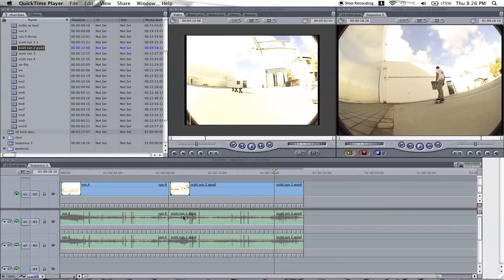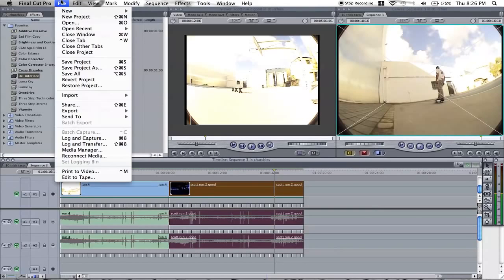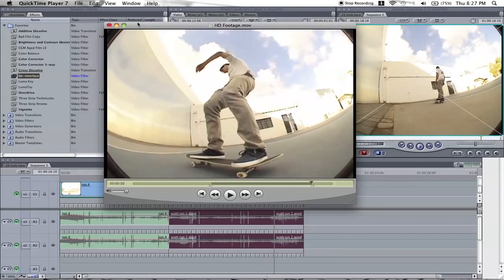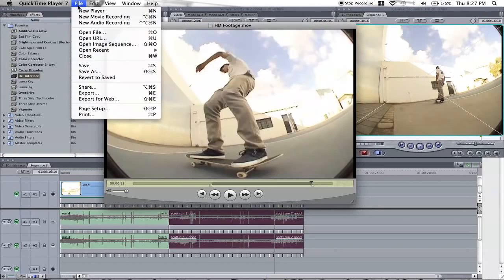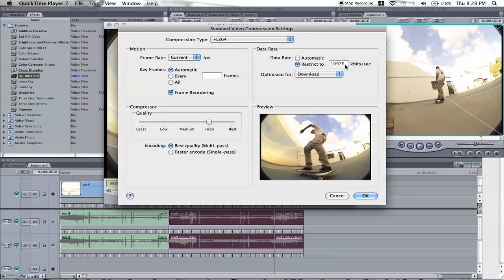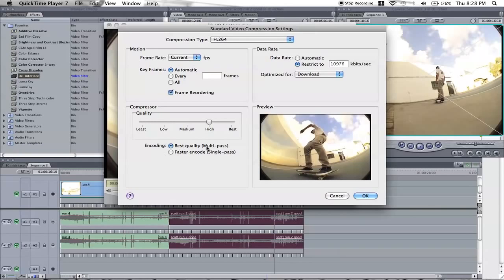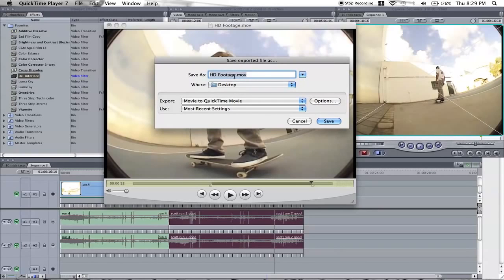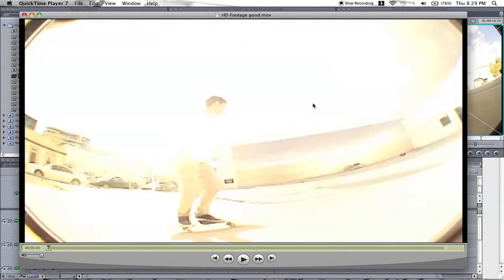HOW to Turn SD footage into HD on MAC and PC! OR Compress HD Videos!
Turn SD footage into HD on MAC and PC! OR Compress HD Videos!

this is how i do it, there are probably other ways with compressor etc but this is how ive always done it, it works for both MAC and PC. yes it does stretch the footage but who cares, makes your lens look even wider.
you can also use this method to compress any HD footage to a smaller file size it will not strech HD footage.
Use the same bit rates, sizes, export settings etc in in other programs to acheive the same compression

Camera Gear
GoPro Hero 5
DJI Mavic Pro fly more combo
Canon 60d
Canon 5dmkii
Sigma 70 - 200mm f/2.8
Canon 24 - 105mm f/4
Canon 85mm f/1.8
Canon 50mm f/1.2
Zuiko 50mm f1.4
Canon 17 - 40mm f/4
Canon 40mm f/2.8
Canon 28mm f/2.8
Peleng 8mm Fisheye
Rode Video Mic PRO

Computer Power
Macbook Pro